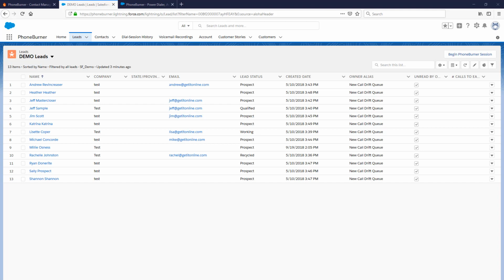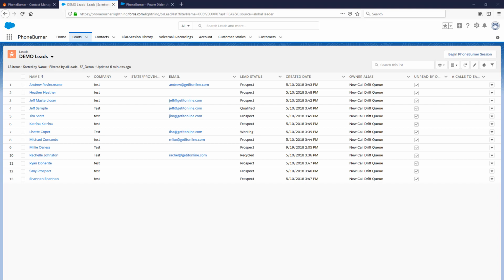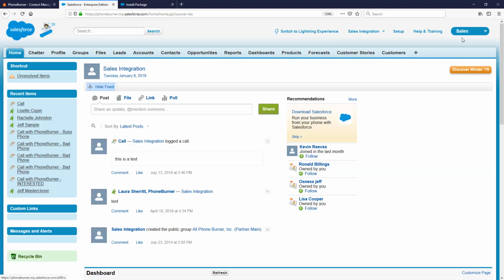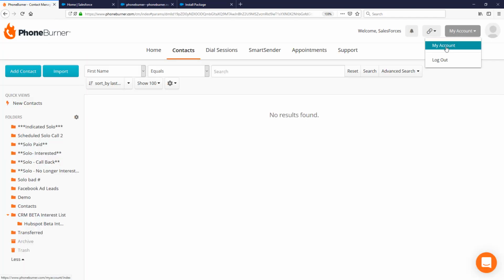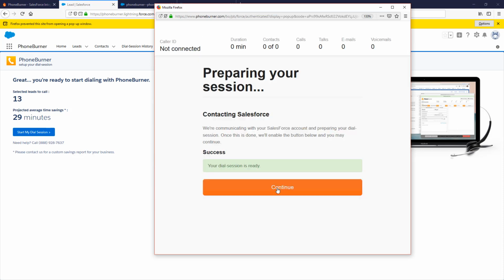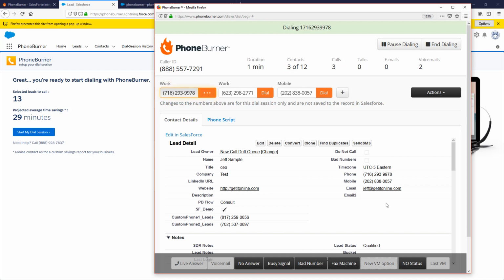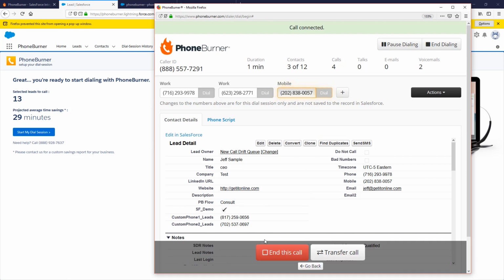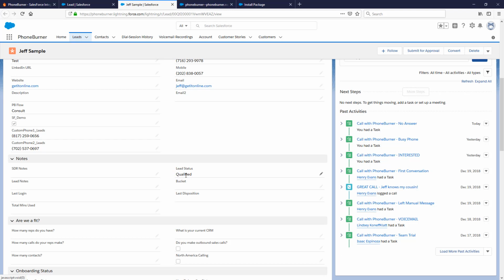Salesforce Dialer Integration w/ PhoneBurner | Setup and Blaze Through Leads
Call Salesforce leads 3-4x faster with PhoneBurner. Available on the App Exchange, our Salesforce dialer integration helps sales reps power dial up to 80 contacts per hour, drops voicemails in 1-click, automates email and post-call workflows, and more. Salesforce contact records are updated automatically.

Watch this video to see how easy it is to integrate PhoneBurner with Salesforce.